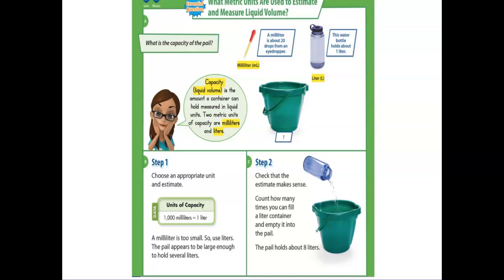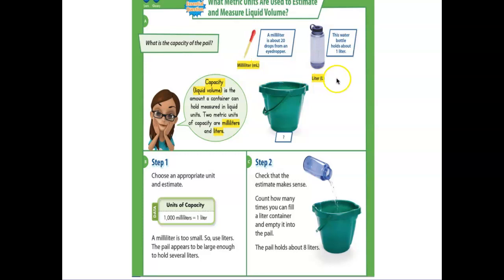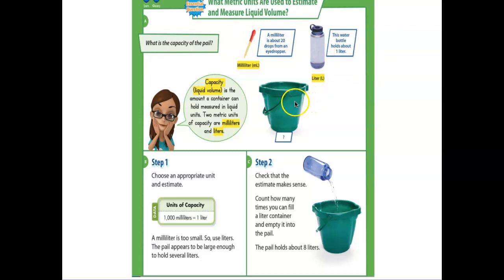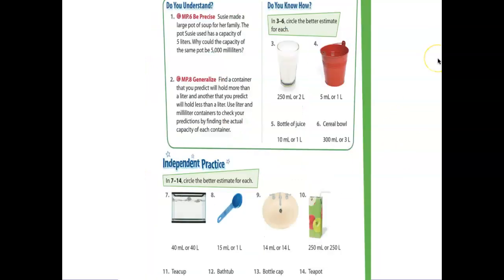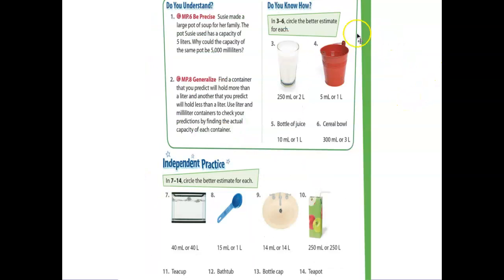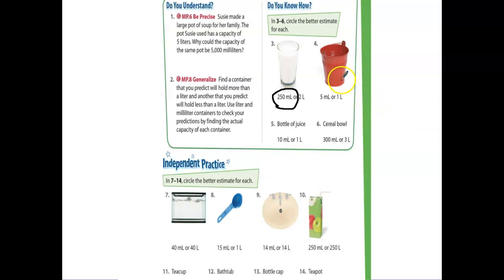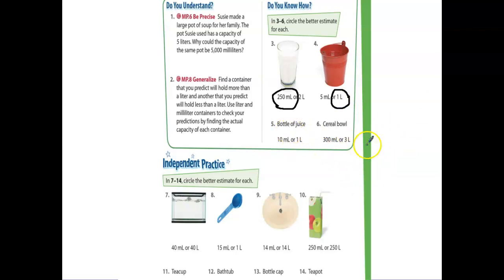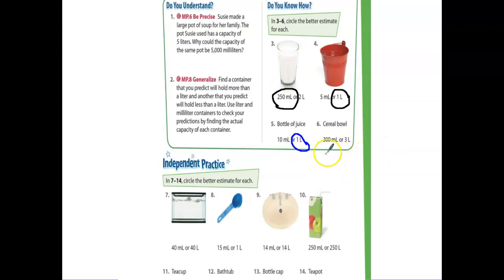enVision 4-4 tutorial